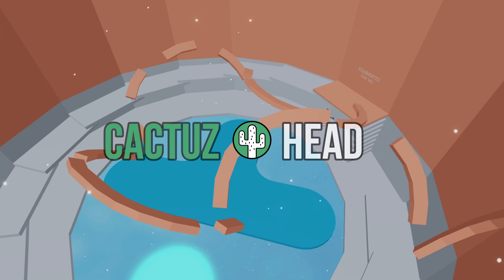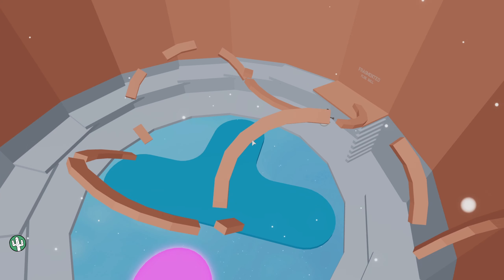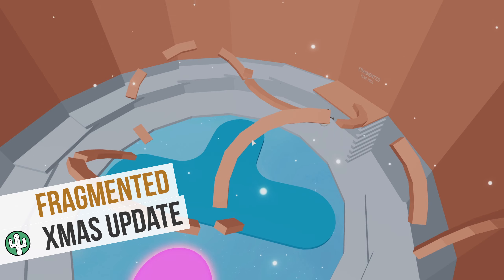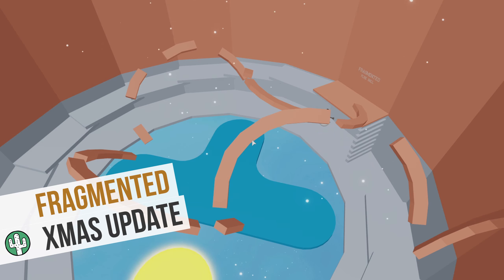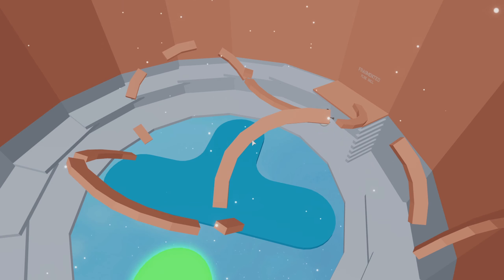Fragmented | Tower of Hell | Roblox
Today's new Tower of Hell section is called Fragmented